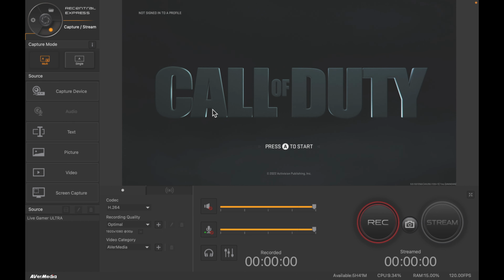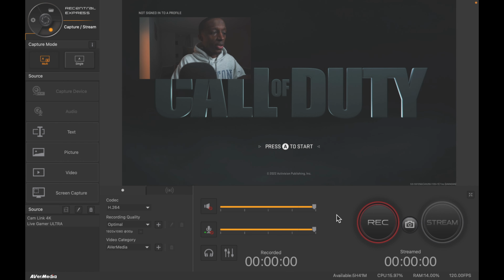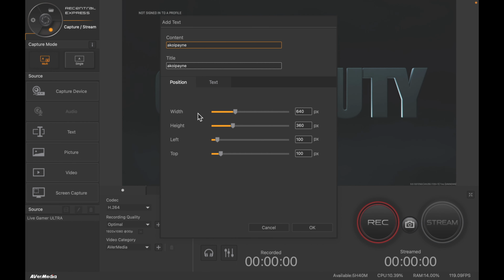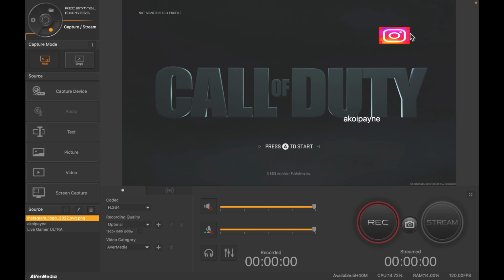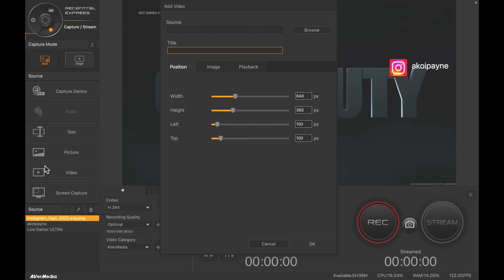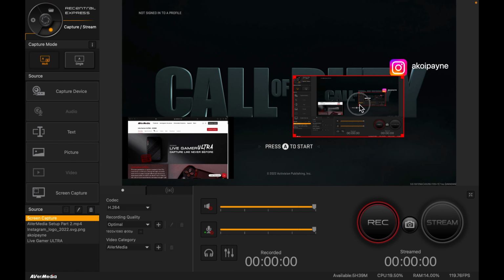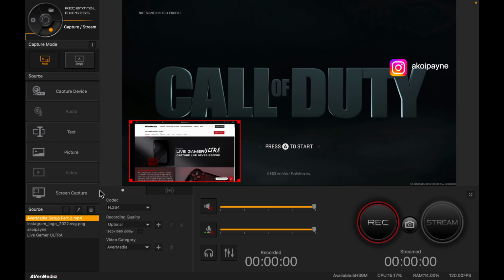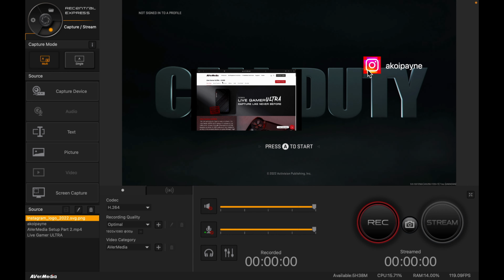ReCentral Express Macbook Pro Twitch Setup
Merry Christmas everyone and happy holidays! In this video I will walk you through RECentral for streaming on twitch. I will be comparing it to OBS to help you decide which software you want to use for streaming.

This video was shot using the Sony a6400 paired with the Sony 16mm f2.8 camera lens.

Camera Gear
Camera